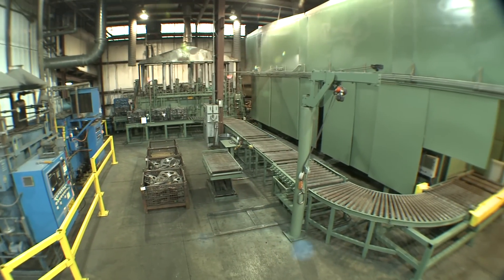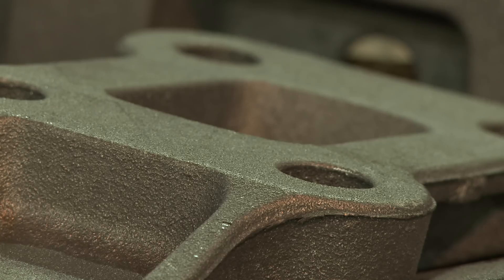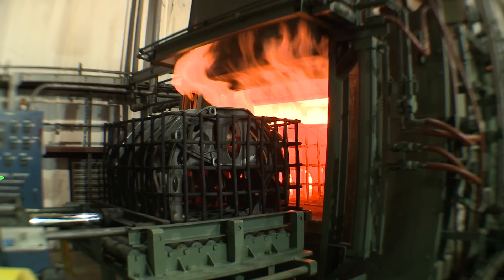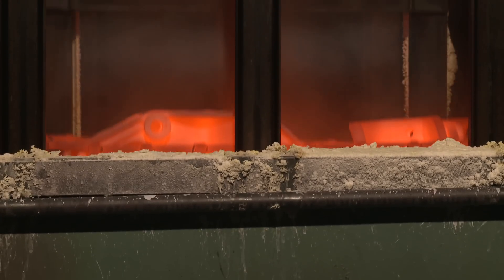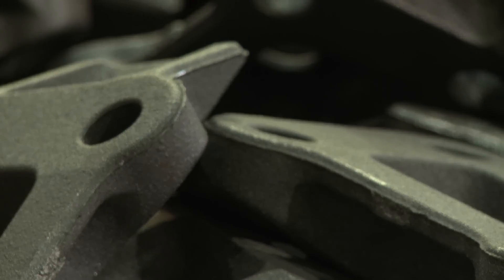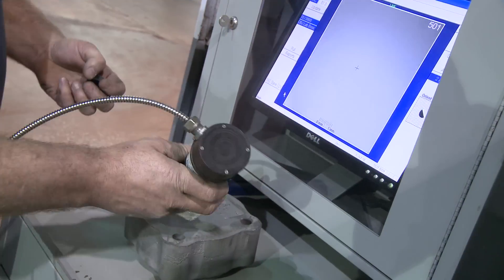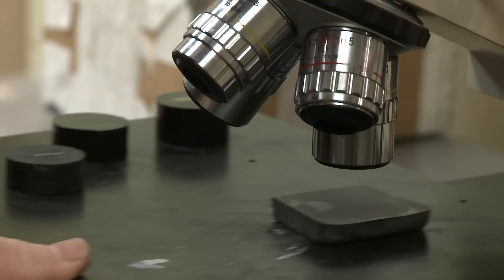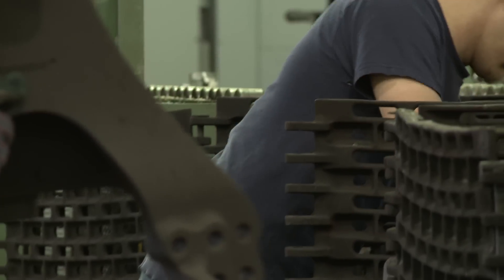Rex Heat Treat - Alabama Facility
Rex Heat Treat - Alabama is located in east-central Alabama. We are situated between Atlanta and Birmingham just north of Interstate 20. The Alabama location specializes in austempering of ductile iron and steel. We also provide many other thermal processes and light assembly.

Martemper: a thermal process that cools ferrous material to an elevated temperature and allows the entire part temperature to equalize before completing martensitic transformation.

Austemper: a thermal process that quickly cools a part to a point above the martensite start temperature and holds for many minutes, thereby reducing the potential for distortion dramatically. The resultant microstructure is very tough, exhibiting 15% higher fatigue strength than a quench & tempered part of the same hardness. No subsequent tempering operations required.

Aus-carburizing: a thermal process that involves carburizing and austempering in one operation. This creates a very tough (high surface compression) product. Ideal for low cycle, high load applications (gears & shafts).

Solution Anneal: (no atmosphere) a thermal [process that provides a homogeneous dispersion of the alloying elements for a given material.

Stress Relieving: a thermal process that heats a part to a specific temperature and held long enough to reduce or eliminate stresses from p [previous manufacturing processes (welding, machining, etc.)

Tempering: a thermal process employed to reduce hardness and increase toughness in steels and irons.

Annealing: a thermal process that softens material for machining ease.

Age (Precipitation) Hardening: a thermal process that aids in the creation of a second phase with a differing crystal structure from the primary phase in a metal part (stainless steel, copper, aluminum and titanium alloys). This second phase modifies the microstructure of the part, increasing hardness and strength.

Normalizing: a thermal process that creates microstructural uniformity.

Gross load sizes to 7,000#
ISO/TS 16949:2009 certified